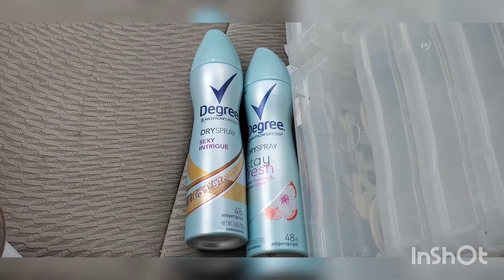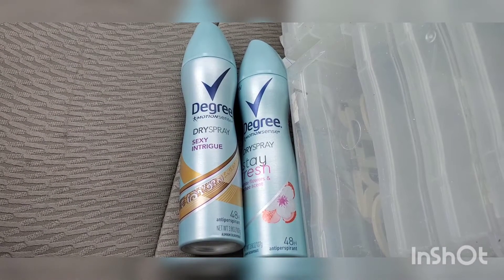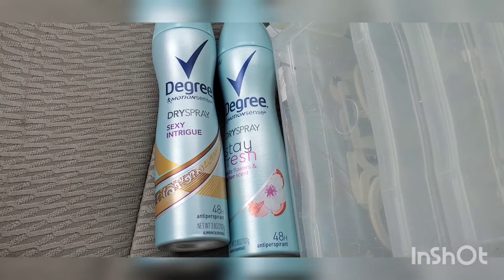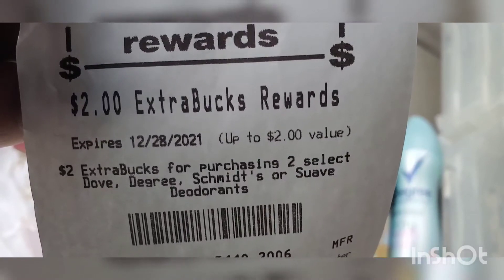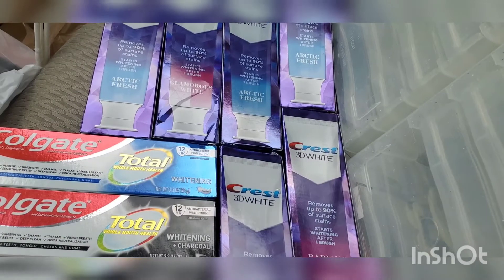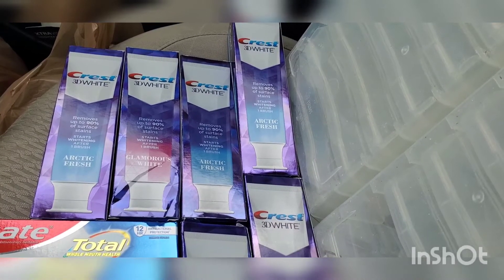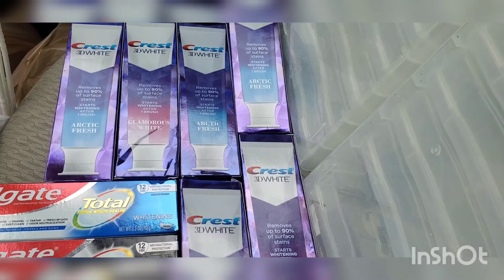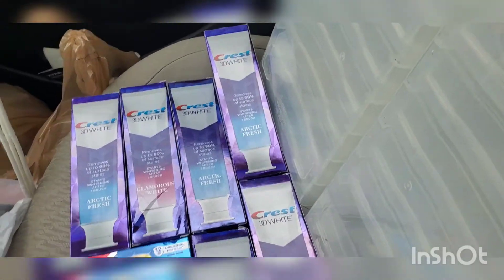CVS Easy, Cheap Haul & Freebies 11/28 - 12/4